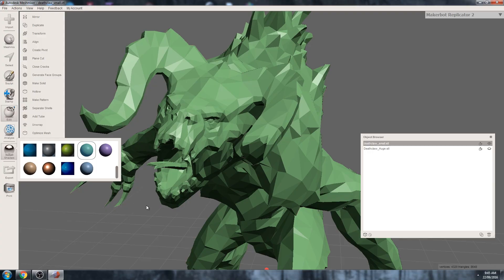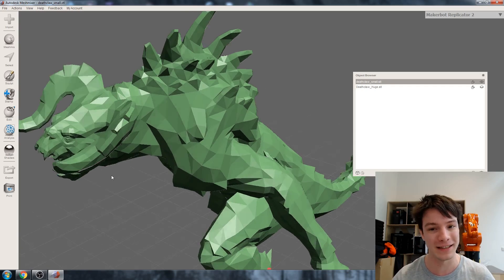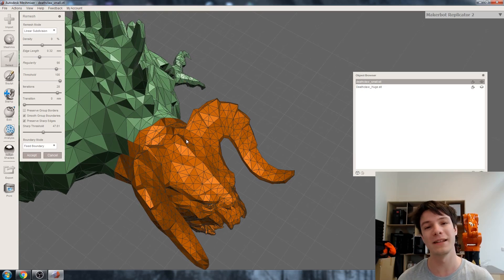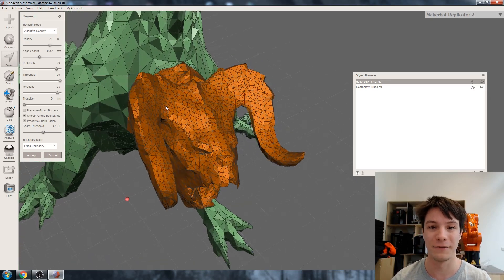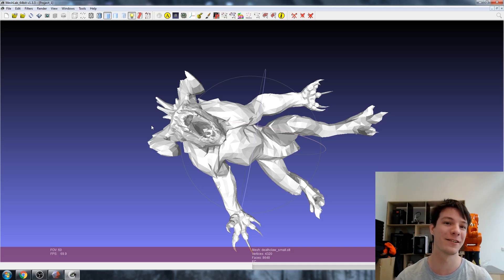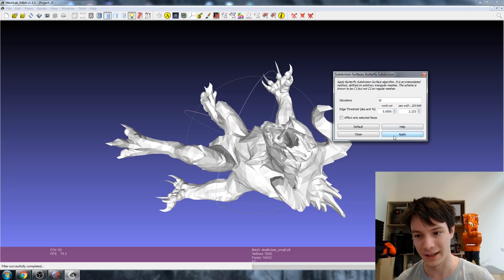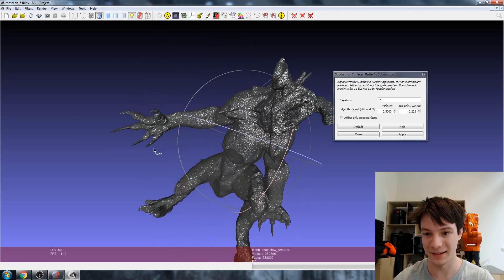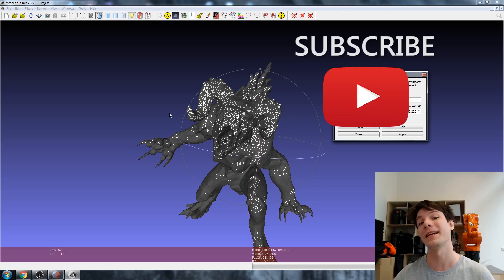Add smoothness to your meshes using remeshing! 3D 101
In this video we'll take a look at how to add more detail to 3D models, to smooth out files and make them look better for use in 3D Printing or modelling.

The 3D 101 series on Maker's Muse is a no-assumed knowledge series to help you learn about 3D Modelling for use in 3D Printing, Design, Animation and Game development. We use only FREE and accessible software.